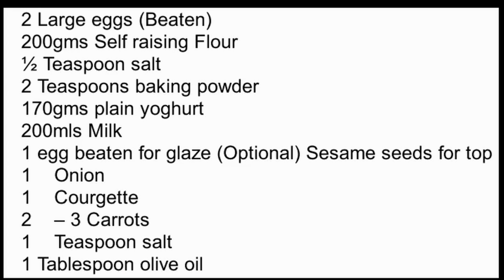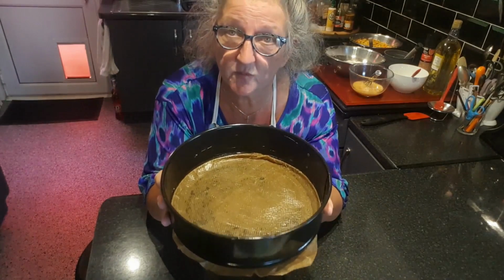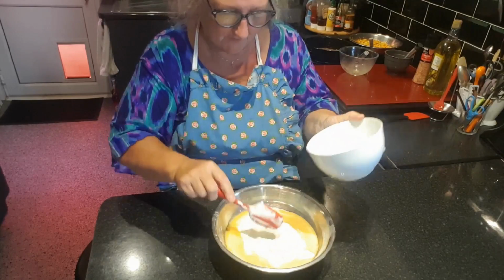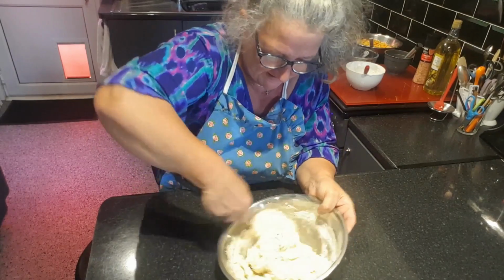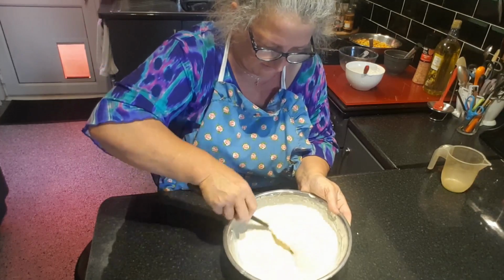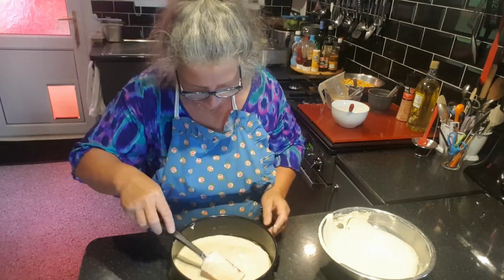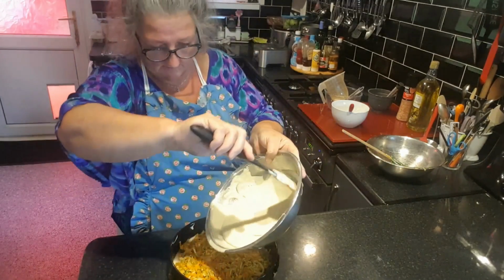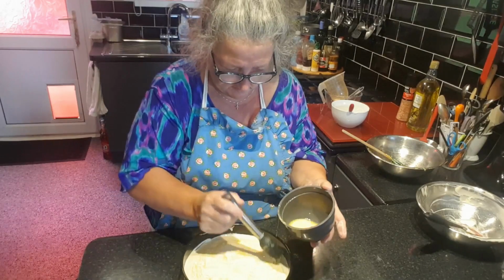Vegetable Pie | Life Hacks | GNLC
Join Penny as she's shares a wonderfully easy recipe for an economical vegetable pie that all the family will enjoy.

Following Jesus - Growing Together - Impacting Gower